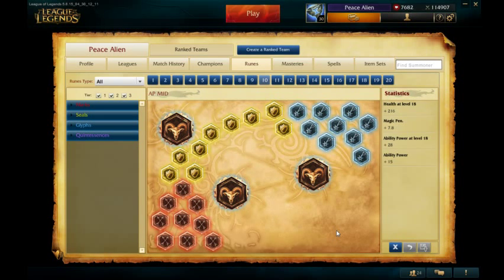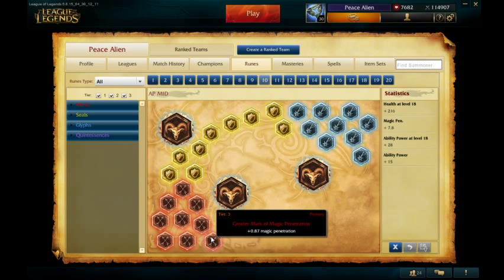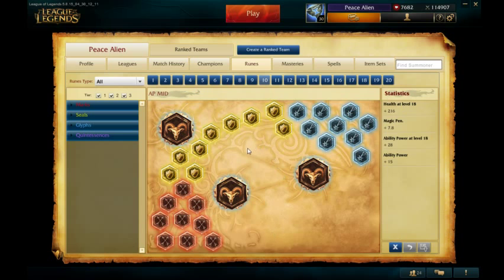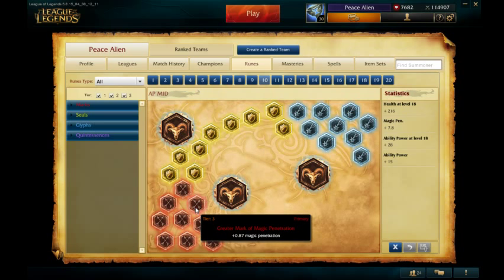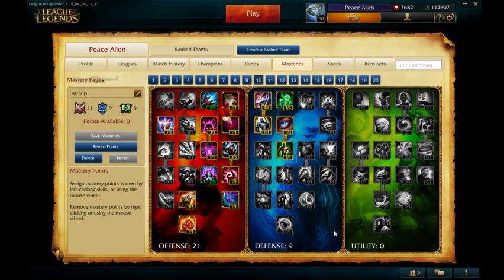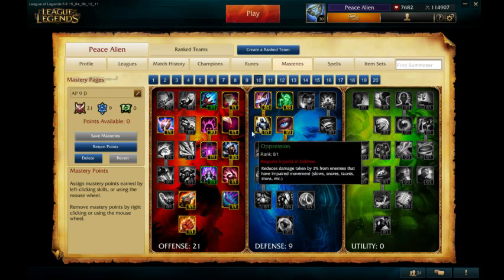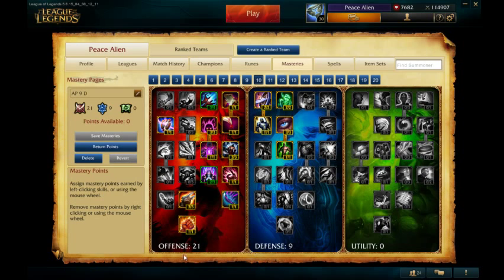Vladimir Runes/Masteries S5